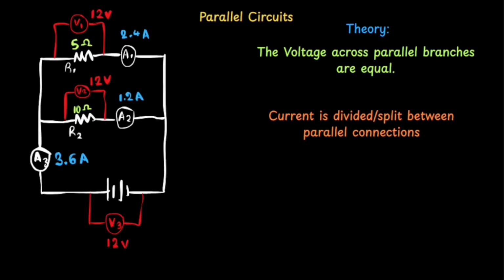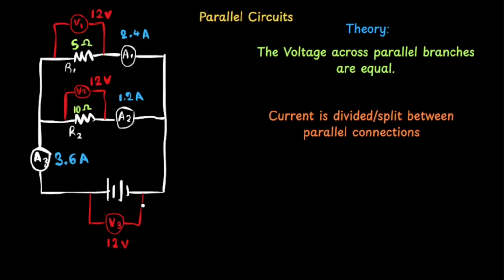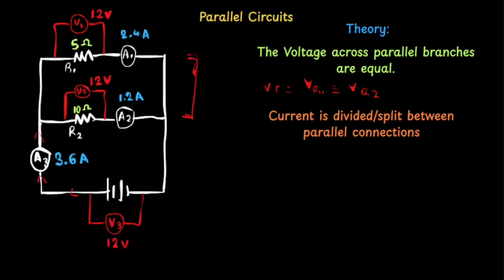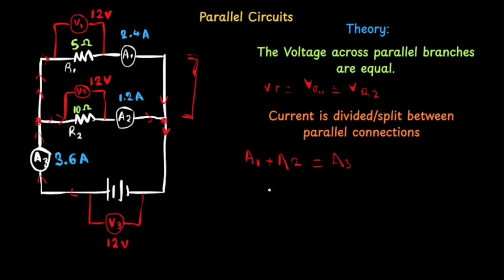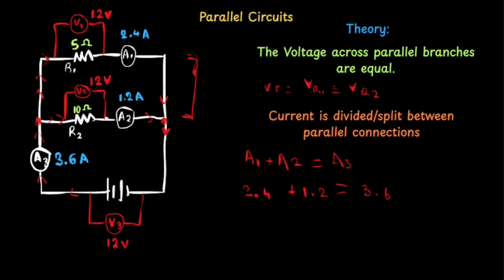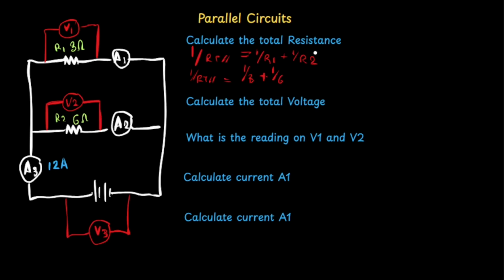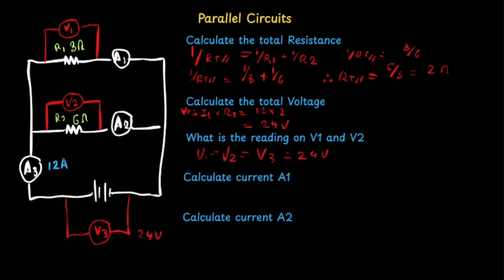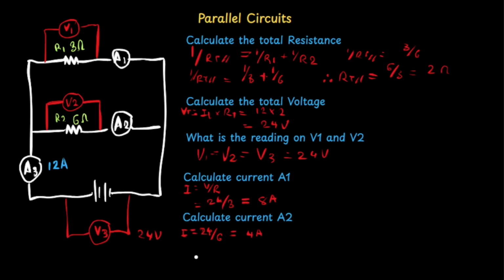Grade 10 Electric Circuits video 5- Parallel Circuits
In this video I cover core concepts for parallel circuits and explain how to solve them.